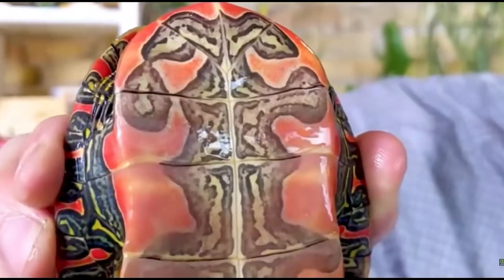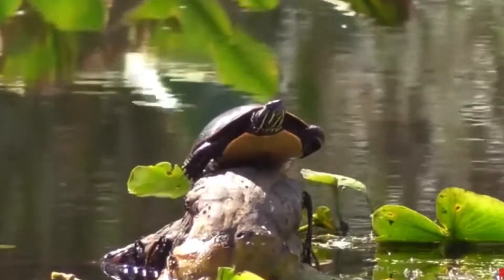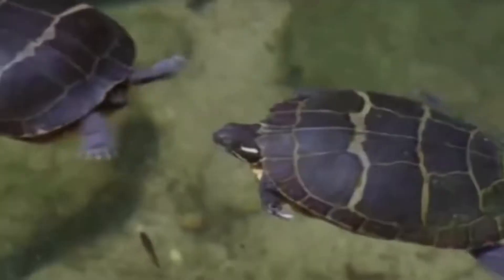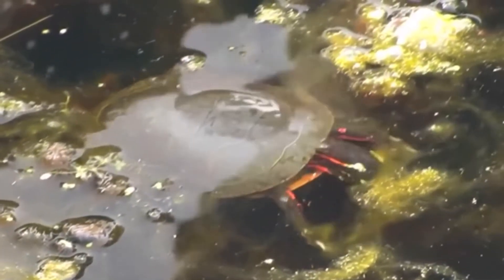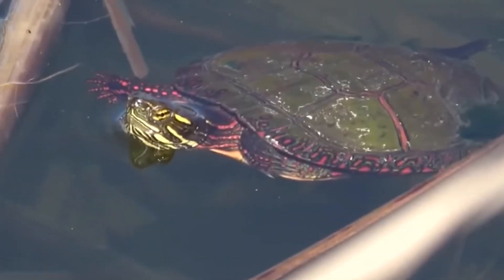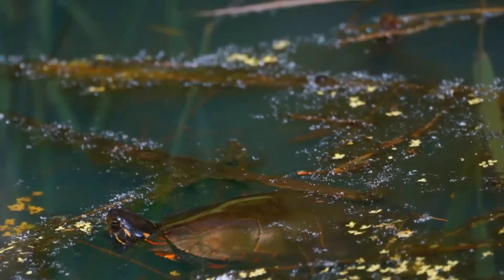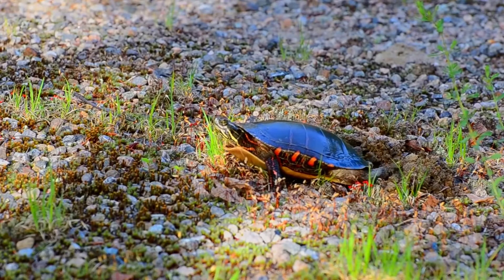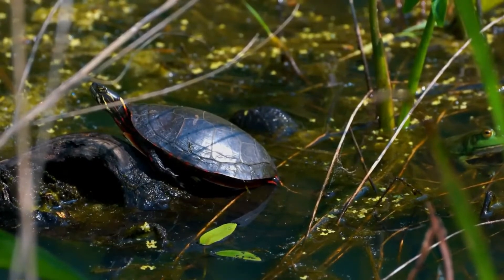Facts About Painted Turtles You Didn't Know!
______________________________________________________________________________________________________________________________________________________________________________________________________________________________________________________________ This video will cover painted turtle facts that you might not have known.

Painted turtles belong to the genus Chrysemys and are found primarily in North America. The two most common species are the Eastern painted turtle (Chrysemys picta picta) and the Western painted turtle (Chrysemys picta bellii).

Colorful Shells: Painted turtles have distinct and vibrant shell patterns, which give them their name. The top shell, called the carapace, is usually dark green or black with red or yellow markings. The bottom shell, known as the plastron, is yellow with dark markings.

Size and Appearance: Adult painted turtles typically have a shell length of 4-10 inches (10-25 cm), with females being larger than males. They have a streamlined body shape, webbed feet, and a long, slender neck.